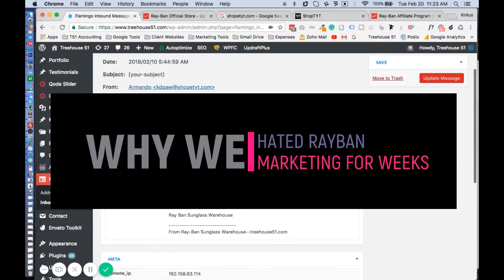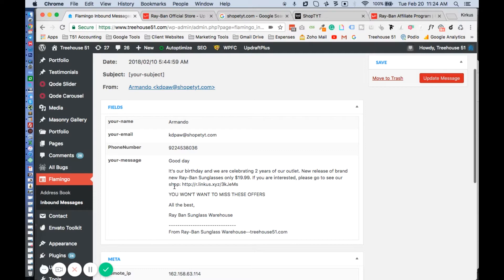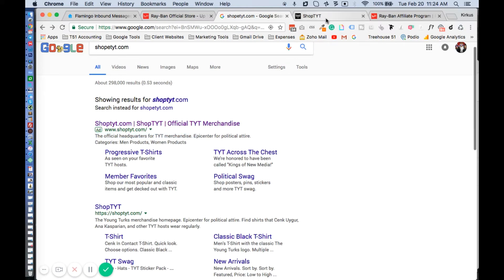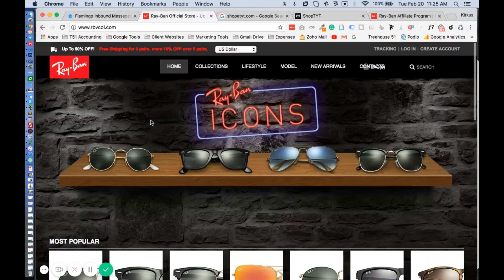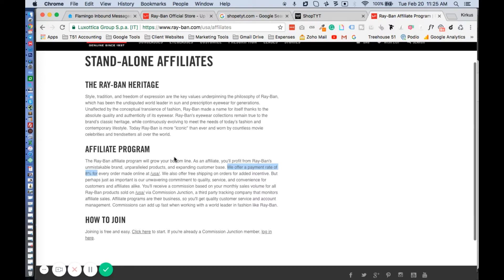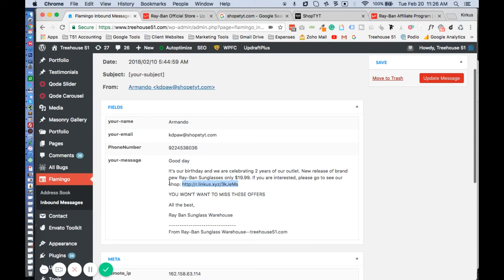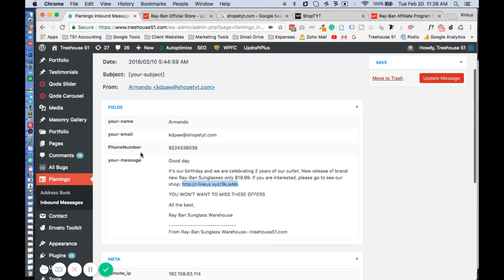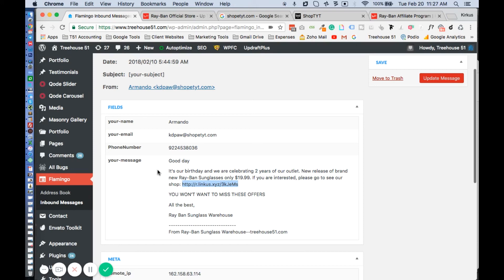WHY WE HATED RAYBAN FOR WEEKS! | Treehouse 51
WHY WE HATED RAYBAN FOR WEEKS!

Ray-ban is easily a multi-million (if not billion) dollar company. There's no way they would take a shortcut when it comes to marketing right? RIIIIGHT?

Well, for the past few weeks we've seen an increase in lazy marketing that pushed us to do some digging what we found was Ray-Ban being a victim of lazy marketing.

Watch this video to learn the whole story and implement some methods to protect your website.

2. The Best Landing Page Strategies

3. Blackhat SEO Tactics That Actually Work

PRODUCED BY TREEHOUSE 51:

TREEHOUSE 51 is a Premium Ad Agency based in California. Our team has been in the marketing game for a very long time. We've seen all the different growth marketing tips, tricks, and hacks out there.

VISIT TREEHOUSE 51:

to learn more marketing tips.